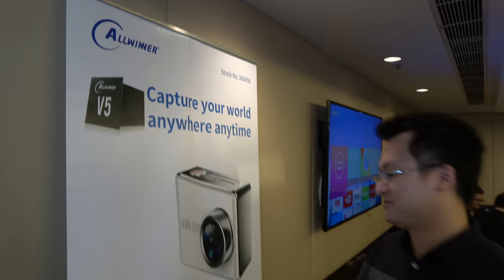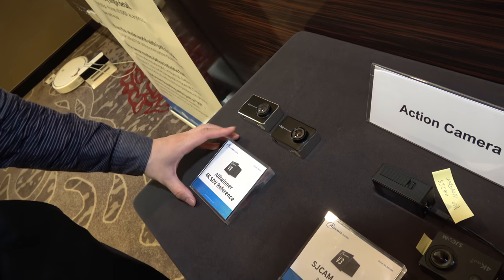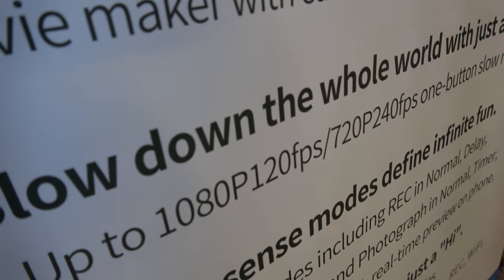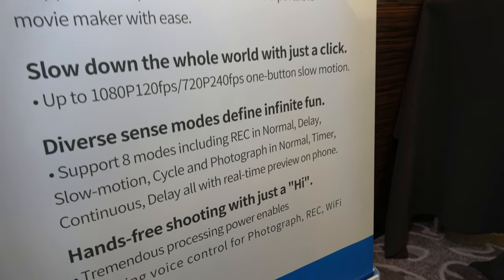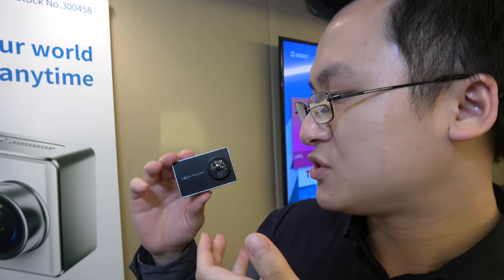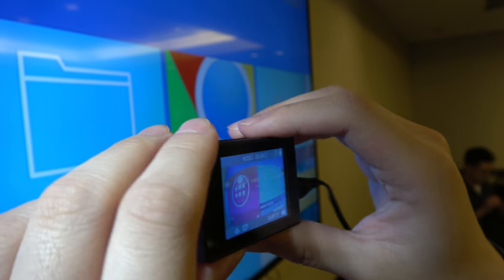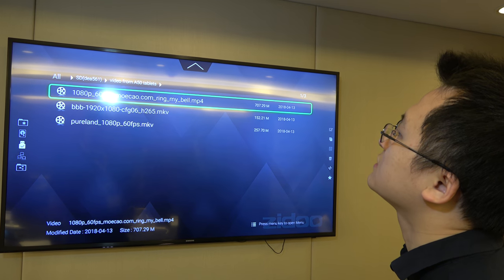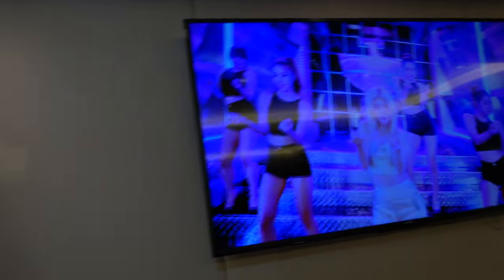Allwinner V5, real 4K30 action camera and security/smart camera chipset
Allwinner V5 chip uses the HawkView 5.0 image processing engine, which integrates 2D/3D intelligent noise reduction, frame width dynamic synthesis, sharpening enhancement, specific color enhancement and other image pre-processing technologies, combined with various types of image scene requirements, for each frame of the picture it applies real-time fine detail recovery. This chipset is for the "real" 4K action camera and 4K-enhanced security camera solutions, where smart object tracking can enhance the resolution only of the moving objects to save on bandwidth. Also the Allwinner V5 encodes using H265 to provide for about the same quality at about half the bitrate compared with H264.